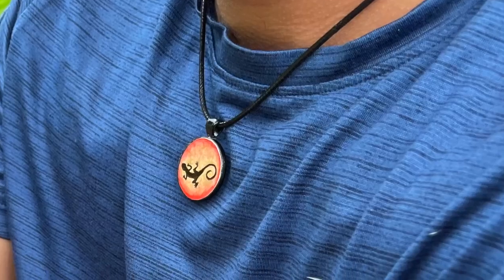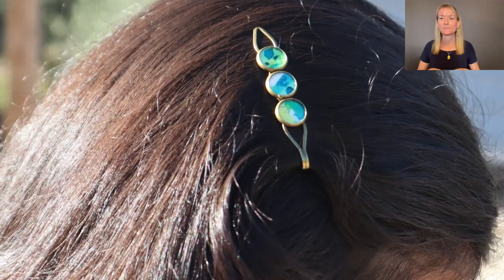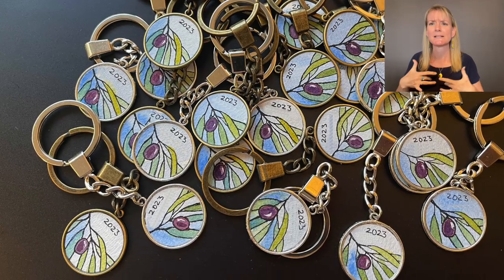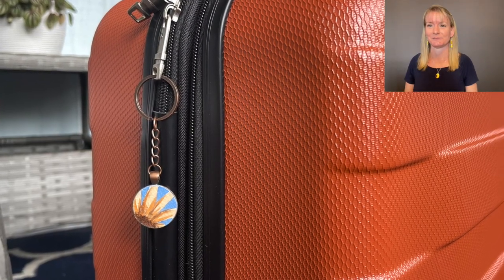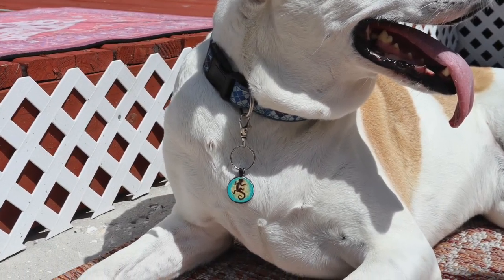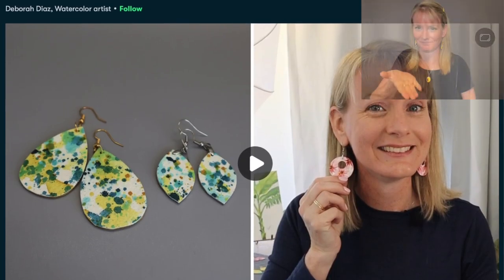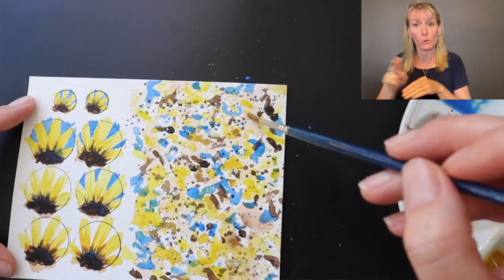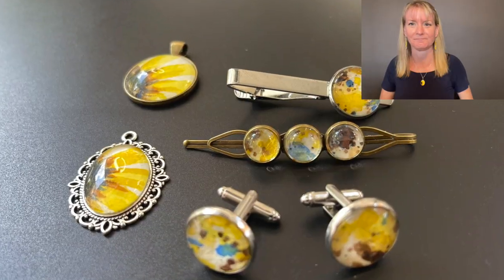Wearable Art 2: Transforming watercolors into beautiful accessories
Use your own creativity, favorite colors and style to make unique watercolor art accessories.

If you have ever wished you could use your watercolor art for something other than just hanging on a wall? Then this class is for you!  This is the intro to the Skillshare class where I will take you step by step on how to transform your own hand painted watercolor art into beautiful accessories.  These accessories include pendants, hair pins, hair barrettes, cufflinks, tie clips, key chains and so much more.  Feel free to choose your own favorite colors and create your own painting composition that will make your watercolor art accessories uniquely your own artistic expression.

This class can be enjoyed by beginners with no watercolor or crafting experience.  If you already are a watercolor artist you will be able to apply the skills you have in creating your own painting for the accessories.

I hope you enjoy watching the entire class on Skillshare